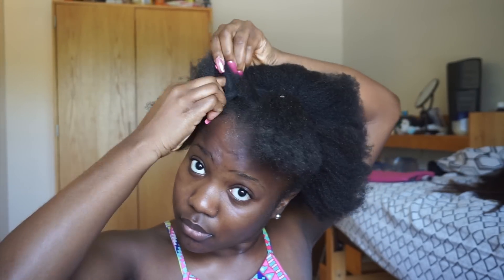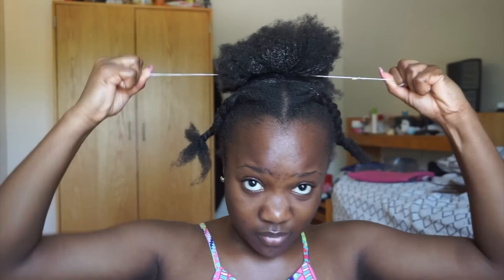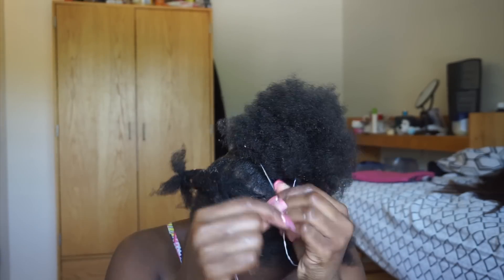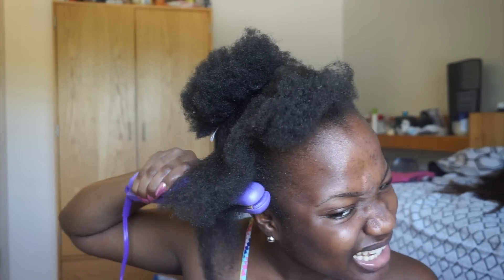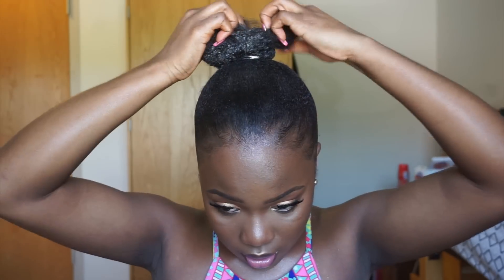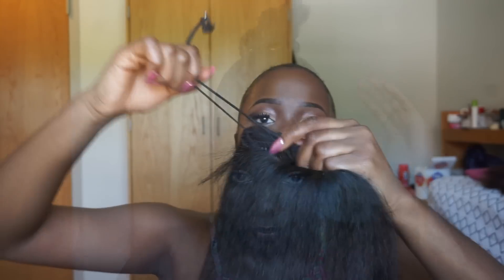Less than 15$! How to: Sleek Ponytail with Thin Edges & Short 4C Hair (NO WAVES) || Lebanna Beauty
Hey!
This is probably my most requested tutorial and so, since I wanted this look for my birthday, I decided to just film as I styled my hair! Hope you enjoy this and learn a few things!

Intro clip: Wavy Level- Olamide
Main video: Mad Over You Mashup- Nana Fofie

Products Used:
-Water in spray bottle
-Cantu Leave-In Conditioning Cream
-Eco Styler Gel
-Got2b Ultra Glued Invisible Styling Gel
-Fantasia Liquid Mousse
-Organics Olive Oil Hair Polish